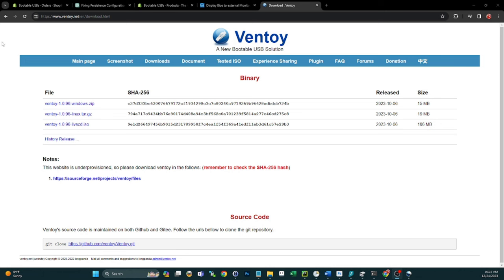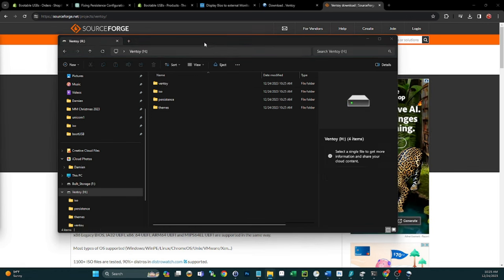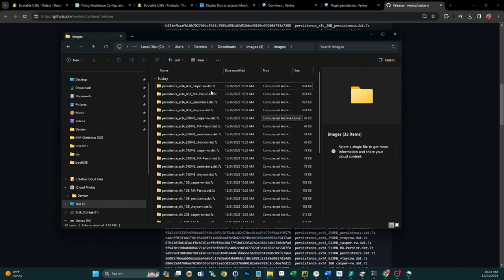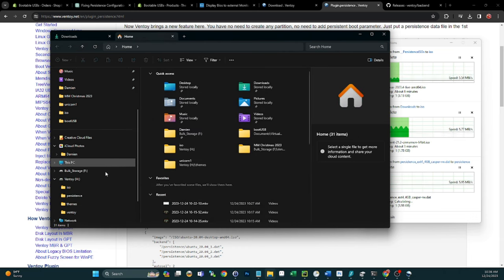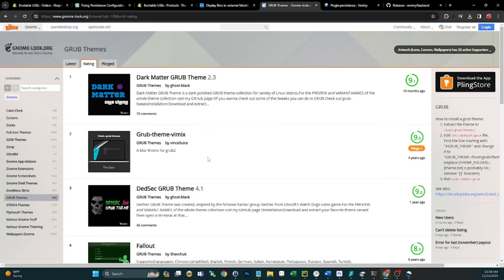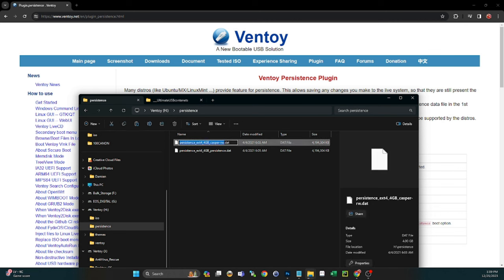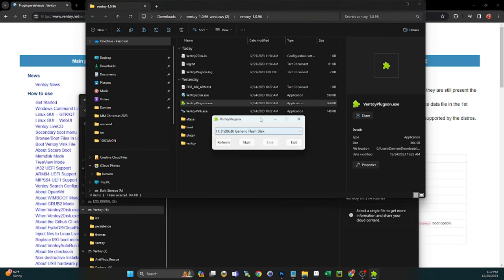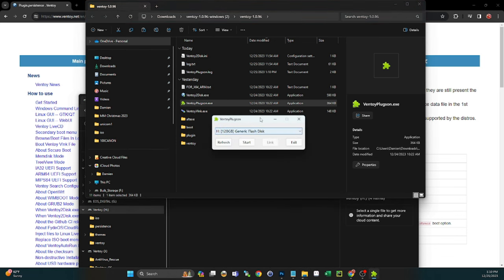Step-by-Step Guide to the Ultimate Persistent USB: 10 OSs with Ventoy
Unlock the full potential of portable computing with our comprehensive 30-minute guide on creating the ultimate persistent USB drive! 🚀 In this video, we dive deep into the world of multi-operating system (OS) portability, showcasing how to install and manage not just one, but 10 different operating systems on a single USB drive. Each OS comes with full persistence capabilities, meaning you can save your work and continue right where you left off, no matter where you are.

We'll guide you step-by-step through the process, using the innovative Ventoy plugson utility for an efficient and user-friendly experience. Plus, we've added an essential layer of security - password protection - to ensure your data stays safe and private.

🔑 Key Highlights:

Learn to install 10 different operating systems on a single USB.
Discover how to enable persistence for each OS, making your work truly mobile.
Secure your portable workspace with robust password protection.
Get hands-on with Ventoy, a game-changing tool for USB versatility.
Whether you're a tech enthusiast, a professional on the go, or someone who loves experimenting with different operating systems, this video is your ticket to mastering the art of portable, persistent, and secure computing. Say goodbye to limitations and hello to boundless possibilities with your new ultimate persistent USB!

Drop your questions and experiences in the comments below – we love hearing from you!

install ventoy on usb

create directories - iso, ventoy, persistence, themes

populate ISOs

copy/rename each persistence file needed

map persistence files to isos (plugson)

download grub themes

configure themes and set a default (plugson)

test persistence

expand persistence dat files and validate
sudo bash ExtendPersistentImg.sh  datfile extend_size_mb

manually create persistence file for kali and map/validate it (If needed)
sudo sh CreatePersistentImg.sh -s 8192 -l persistence -t ext4
sudo mount persistence/persistence.dat /mnt
echo "/ union" | sudo tee /mnt/persistence.conf
sudo umount /mnt

password protect your iso (plugson)

enjoy the ultimate persistent USB